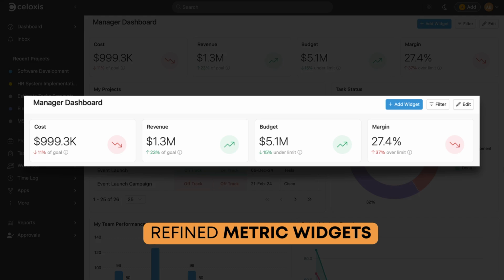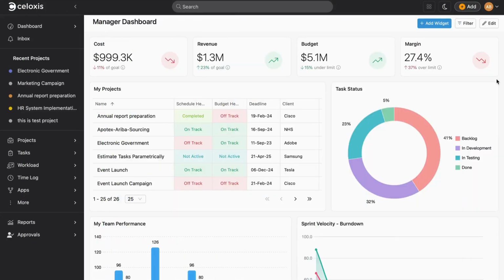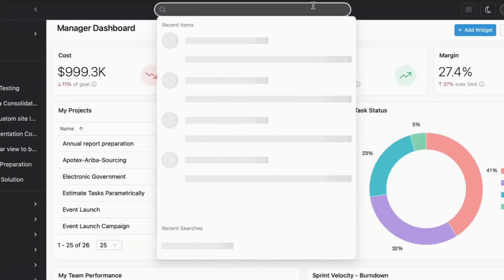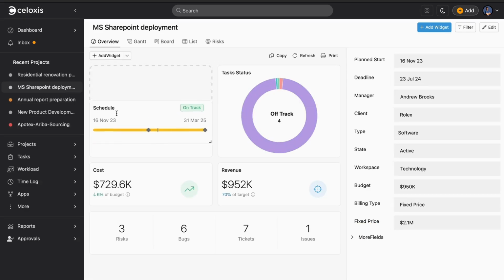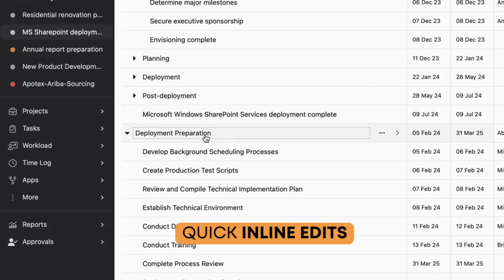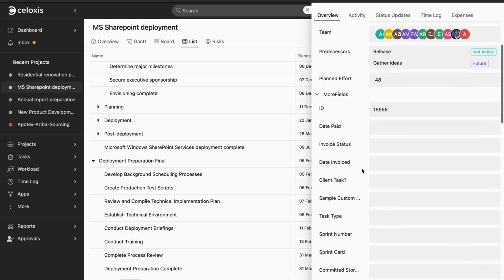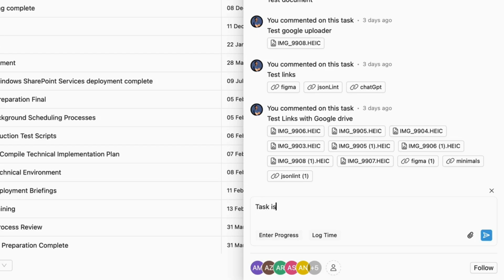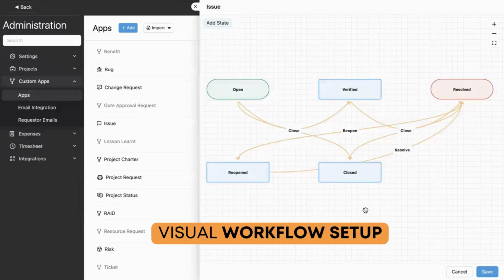Celoxis UI Revamp: Sneak Peek at Our Latest Updates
We’re excited to share a preview of the latest updates to our Celoxis platform! In this video, we’ll walk you through the major improvements we’ve made to our UI and backend, focusing on enhanced usability, aesthetics, and performance. Discover how we’ve reduced clicks, optimized screen space, and made workflows more intuitive—all based on real user feedback.